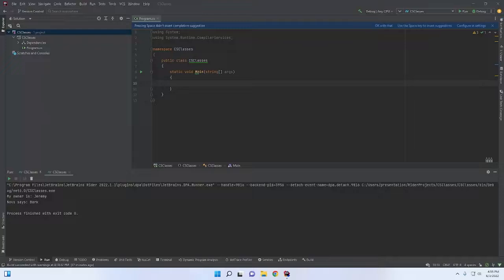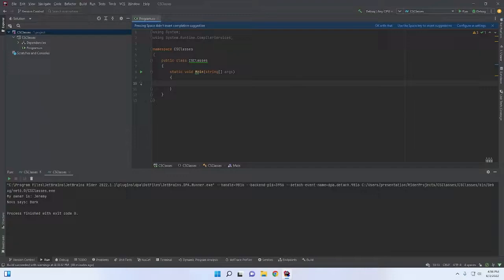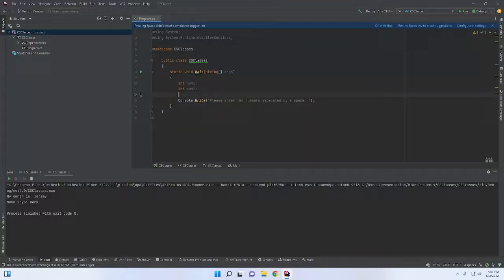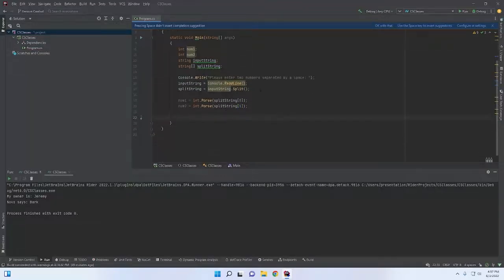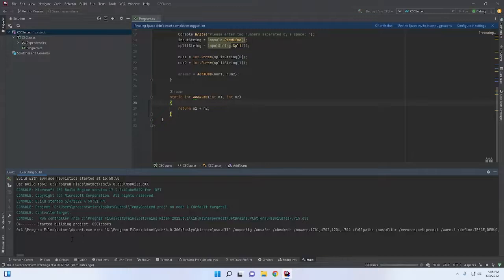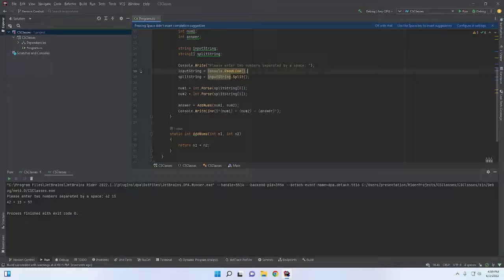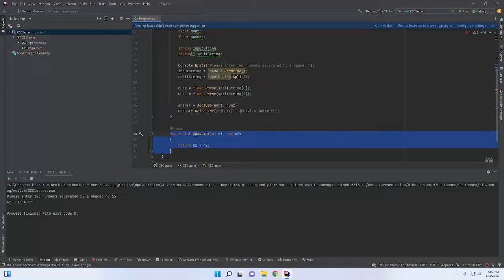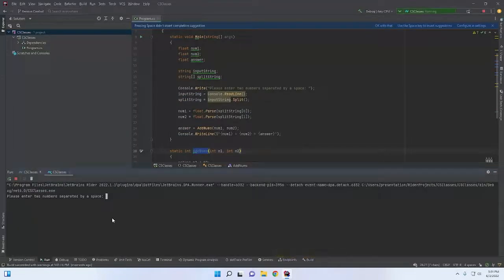Polymorphism and Compile Time